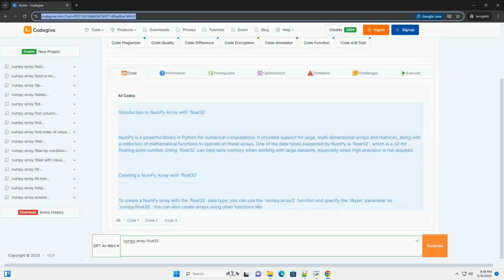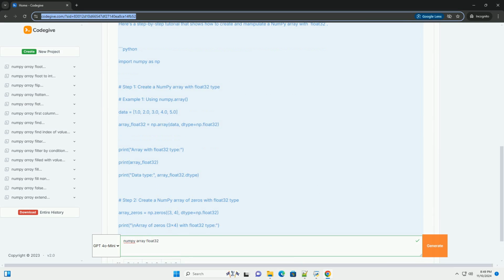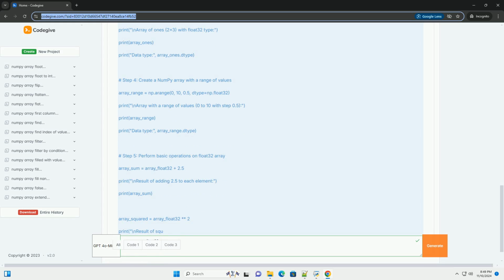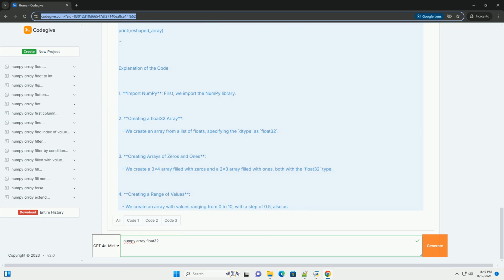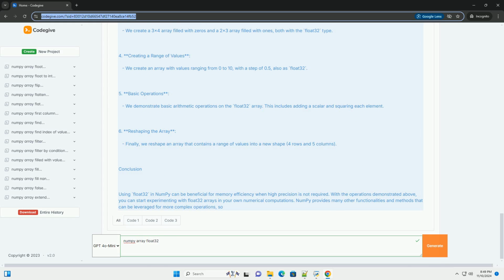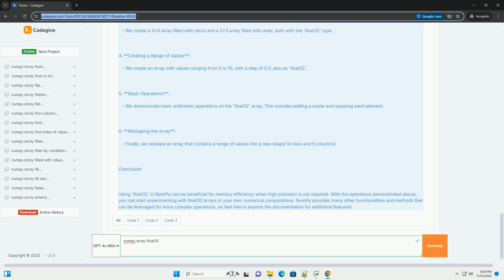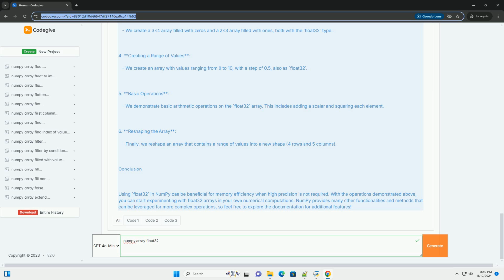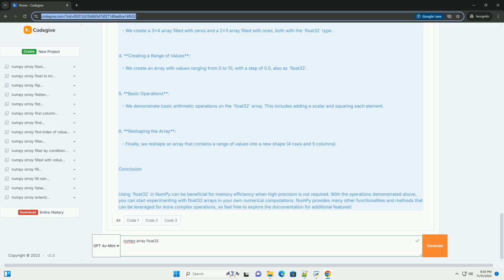numpy array float32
numpy is a powerful library in python that facilitates numerical computing, and one of its core features is the ability to work with arrays.

when dealing with large datasets, memory efficiency becomes crucial. this is where the `float32` data type comes into play. a `float32` numpy array uses 32 bits (4 bytes) to store each element, making it a more memory-efficient choice compared to other floating-point types like `float64`.

using `float32` arrays can significantly reduce the memory footprint of your applications, especially when handling large datasets or performing extensive numerical simulations. this efficiency allows for faster computations and improved performance in machine learning, data analysis, and scientific computing tasks.

moreover, `float32` is particularly useful in gpu computing, where managing memory bandwidth is vital. many deep learning frameworks, like tensorflow and pytorch, prefer `float32` for training models, as it strikes a balance between precision and resource consumption.

in addition to memory savings, `float32` arrays can enhance the speed of mathematical operations due to their reduced size. however, it’s essential to consider the trade-off in precision; `float32` may not be suitable for all applications, especially those requiring high levels of numerical accuracy.

in summary, leveraging `float32` numpy arrays is an excellent strategy for optimizing memory usage and improving performance in various computational tasks, making it a valuable tool for data scientists and developers alike.